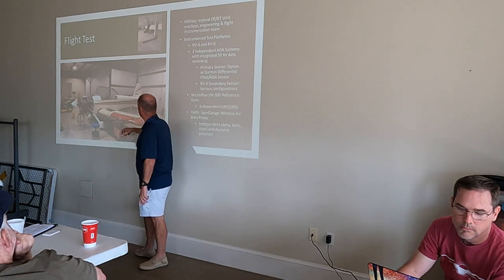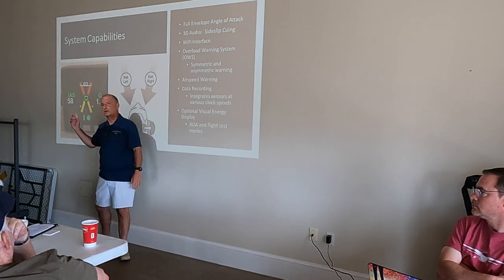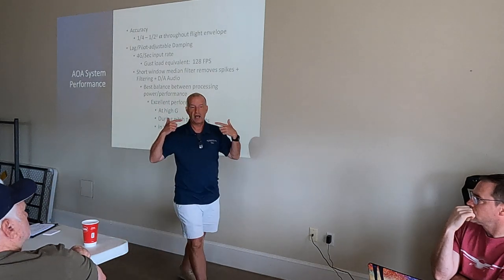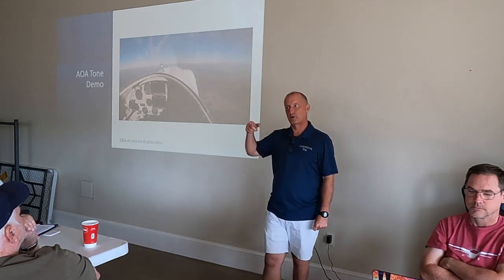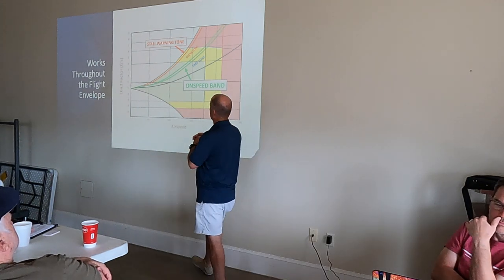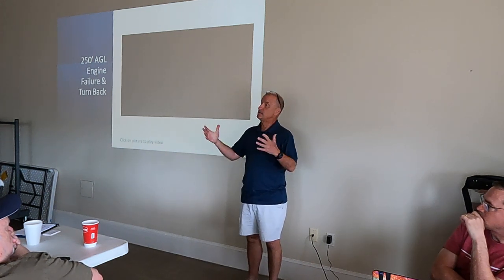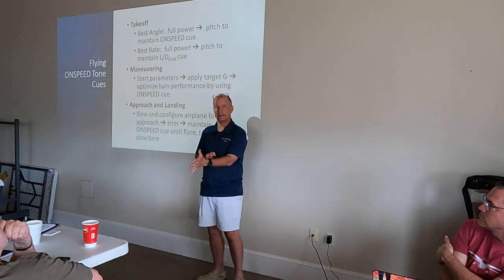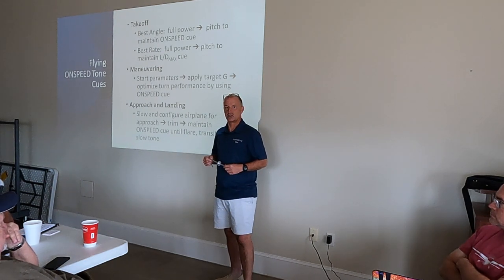16 Sep 23 EAA Briefing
AOA/Energy Maneuverability brief given to Crestview FL EAA Chapter on 16 Sep 23, complete with audio visual buffoonery!  My Mac refused to play well with the Epson projector for reasons that remain illusive...Cecil Jones saved the day with an old copy of our our capabilities brief that he had on a thumb drive.  Lesson learned for yours truly:  carry a thumb drive with the brief on it!  No excuse.  Excess hubris.